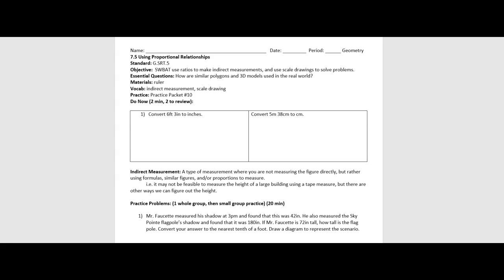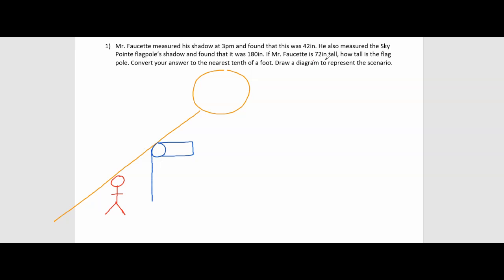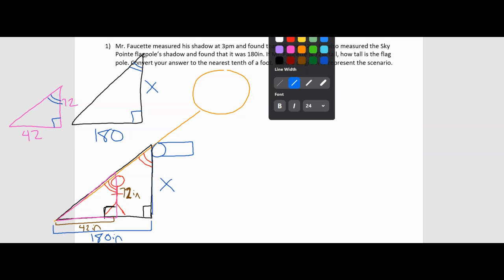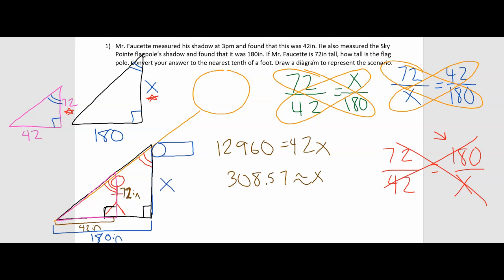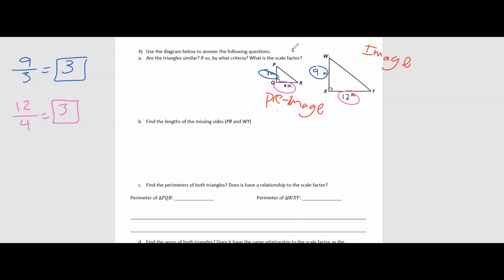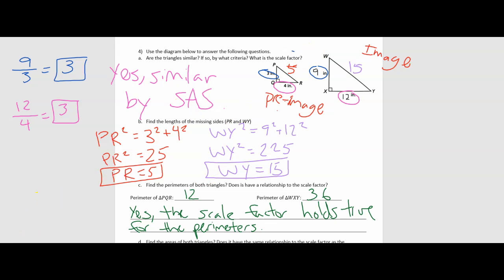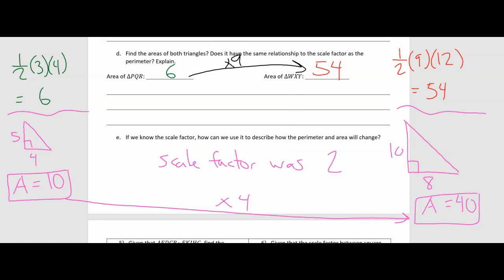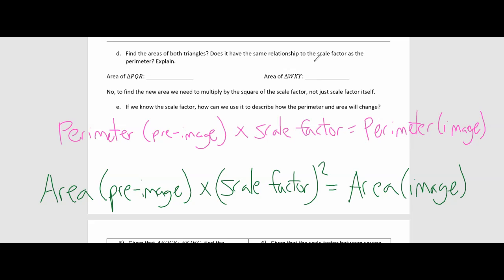Using Proportional Relationships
Instruction on using proportional relationships to set up and solve diagrams for word problems. Corresponding notes for video can be found on the website below for free.

Search for "7.5_using_proportional_relationships.pdf"